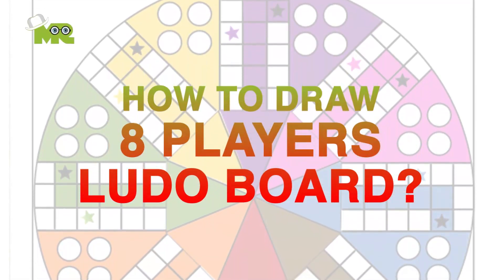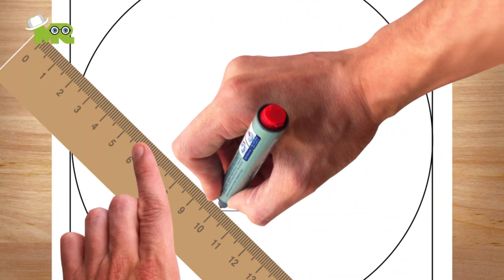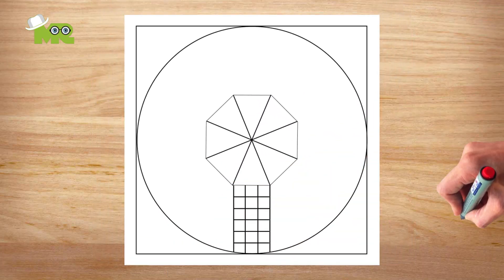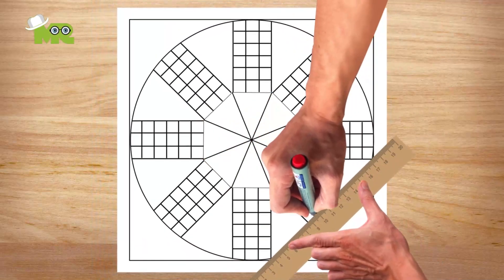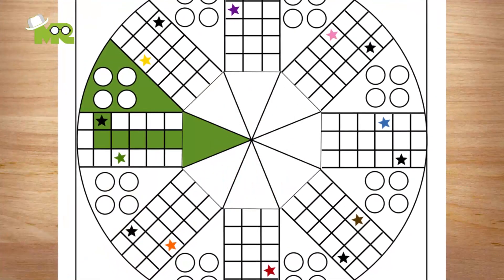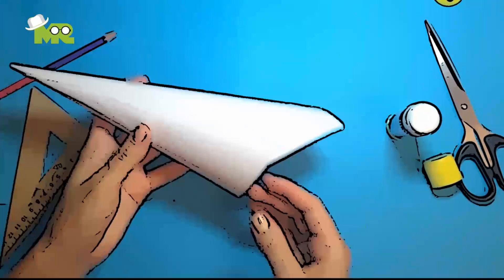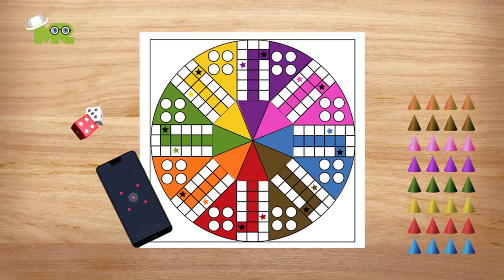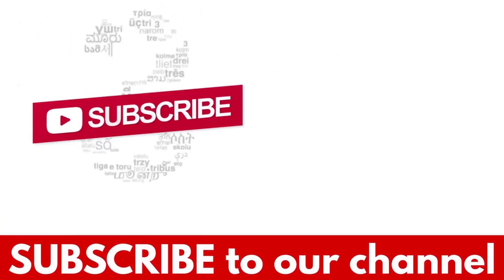Draw Ludo Game Board for 8 Players : How to Make LUDO with Token and Dice at Home : Ludo Game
Draw homemade 8 players LUDO board game with playing token & dice with no cost at all.
Learn step by step how to draw and color the 8 players Ludo game with playing tokens and dice.